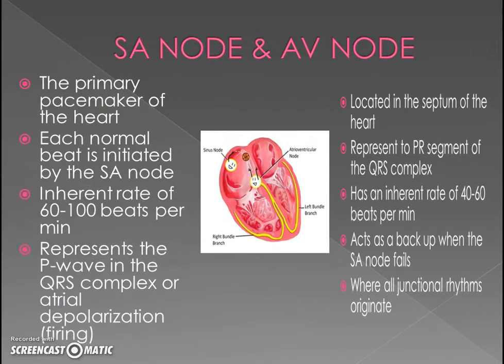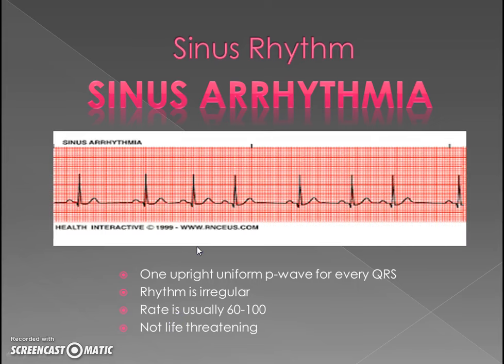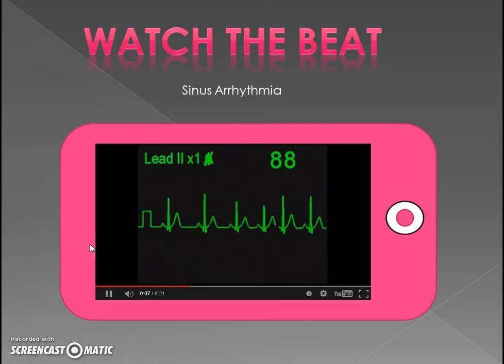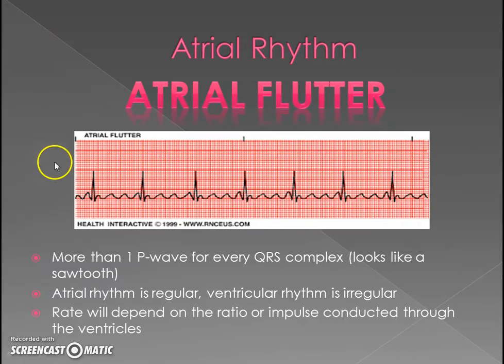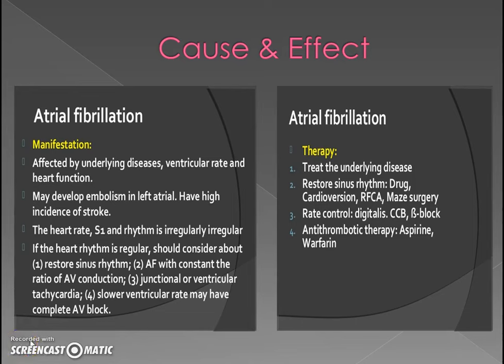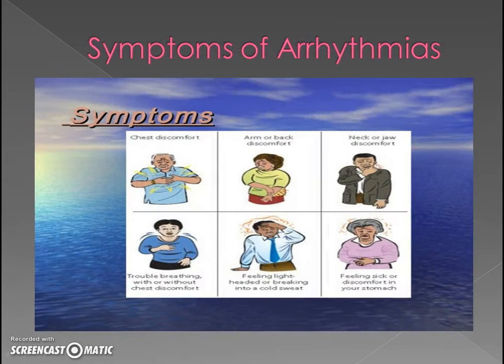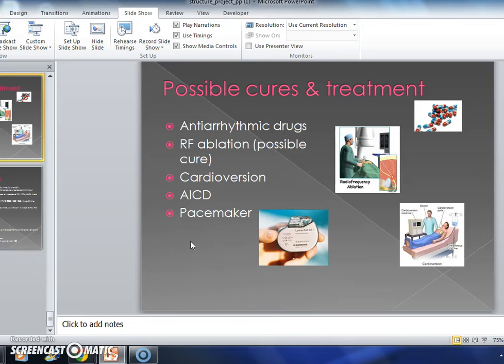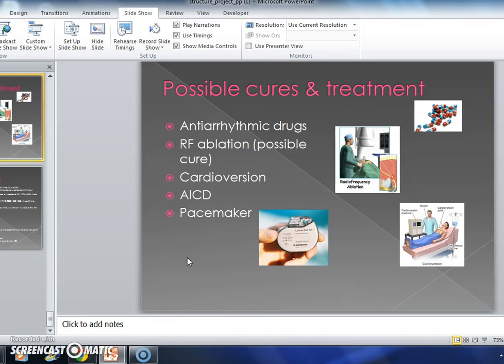avance pppresentation 061815